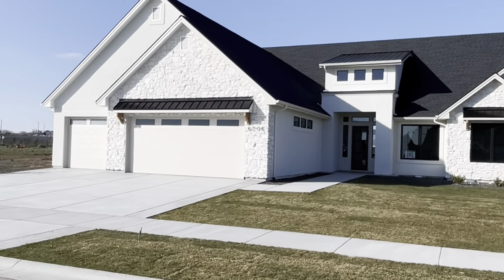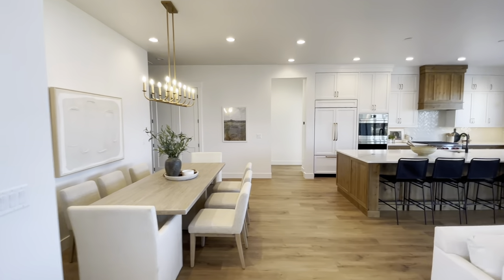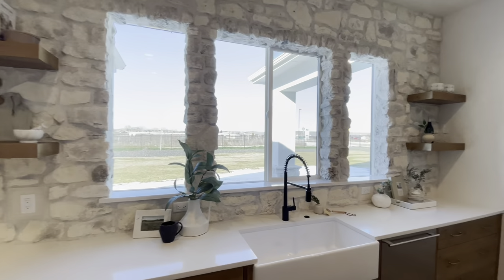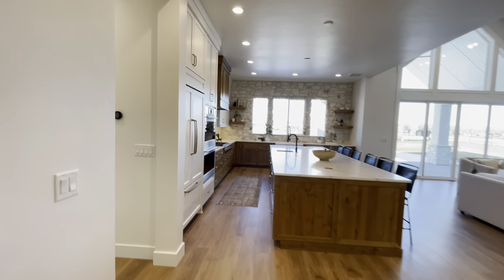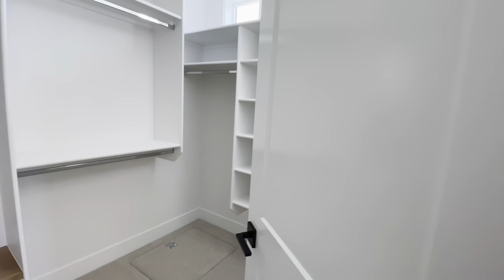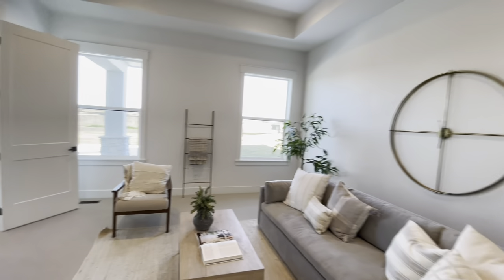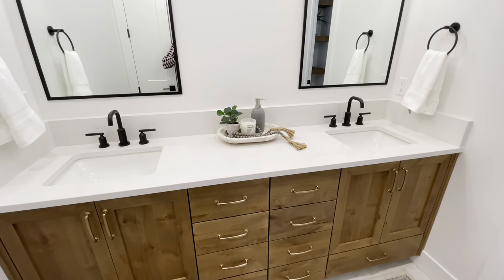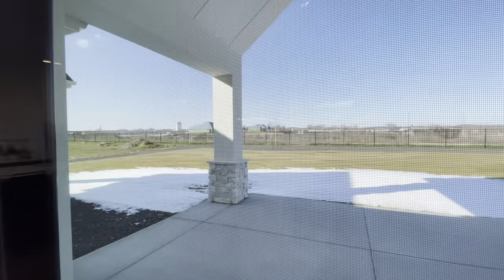Eagle Idaho New Construction: Explore Luxury Living with Highland Homes in Stags Crossing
Discover the pinnacle of Eagle Idaho new construction with this captivating home tour in Stags Crossing, featuring Highland Homes. Step inside a meticulously crafted $1.3 million property that defines luxury living in Eagle, ID. With its expansive layout covering over 3,000 sq ft, this home boasts 4 bedrooms, 3 bathrooms, an office, a bonus room, and a large three-car garage, all nestled on a nearly half-acre corner lot. Stags Crossing is renowned for its blend of sophisticated living and natural beauty, offering residents large lots. This video tour not only showcases the exceptional quality and design of Highland Homes but also highlights the community's advantageous location near Eagle Island State Park and the charming downtown area. Explore the serene walking paths, the high-quality finishes, and the spacious living areas that make this home a standout in Eagle's new construction market. Join us as we take you through one of Eagle, Idaho's most luxurious new homes, where every detail is crafted to perfection.